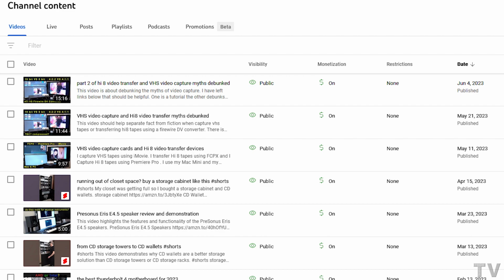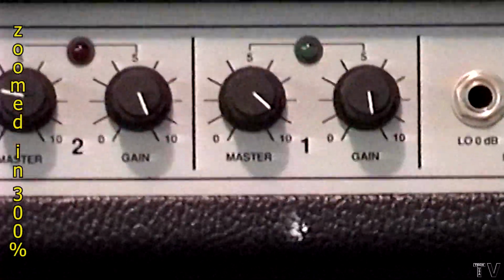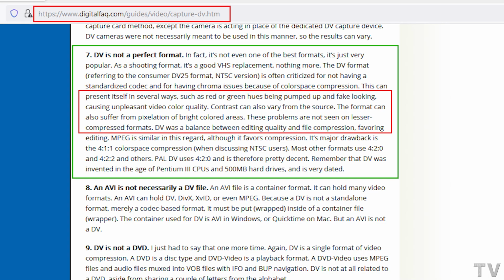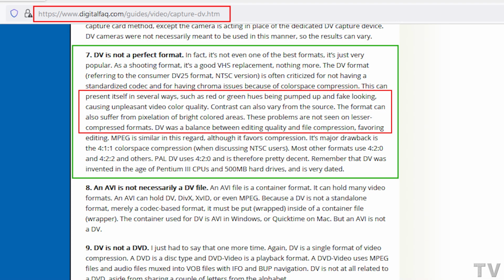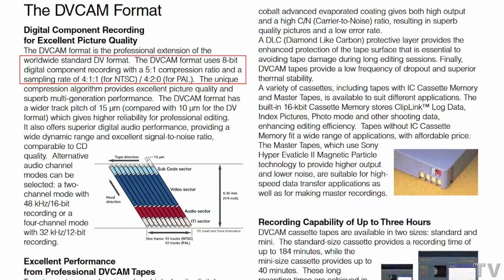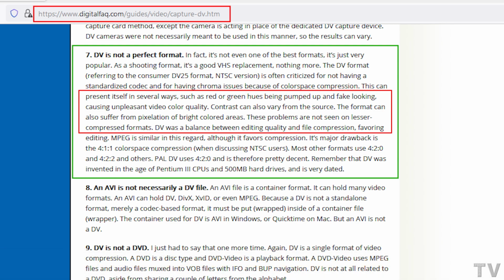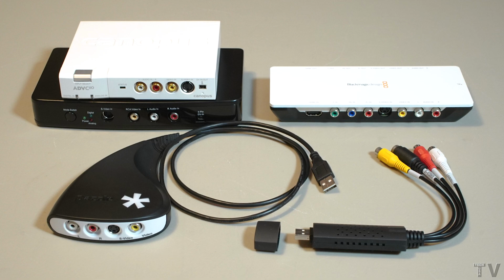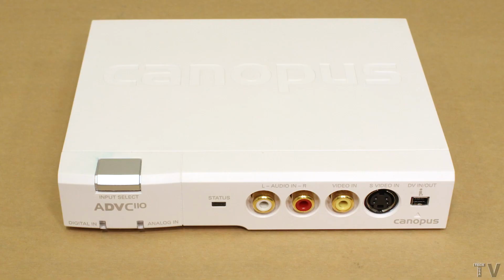VHS video capture and Hi 8 video transfers quality test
This video demonstrates the image quality of the Firewire DV converters. I used the Canopus ADVC 110 but any Firewire DV converter will work. Most FireWire camcorders can capture VHS and Hi 8 tapes.